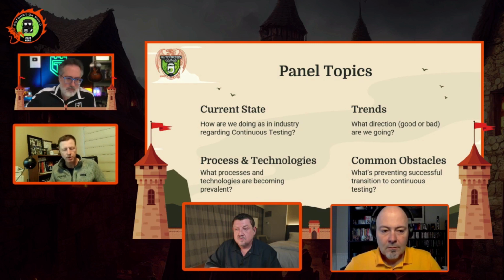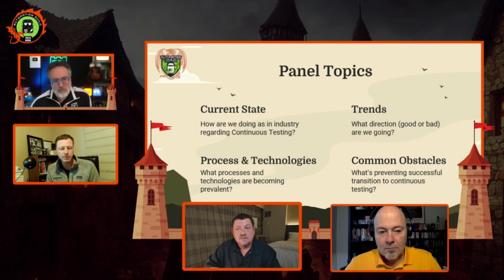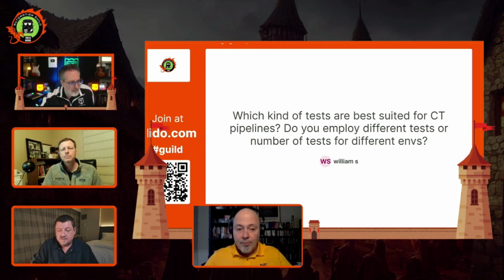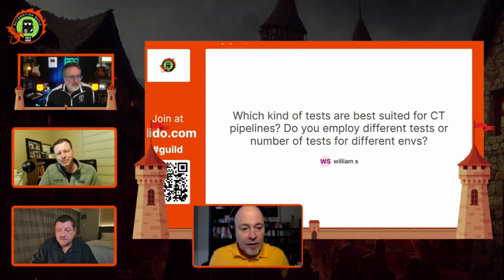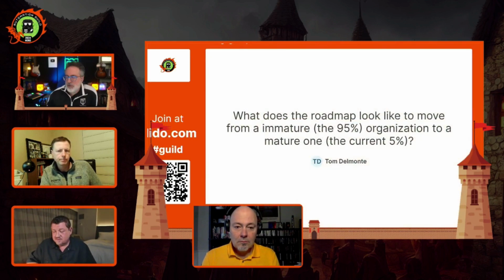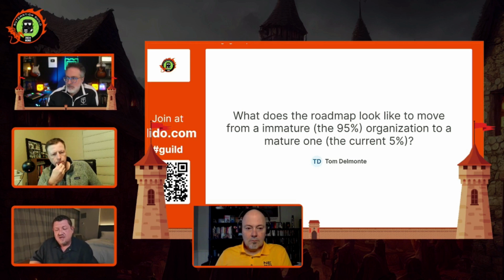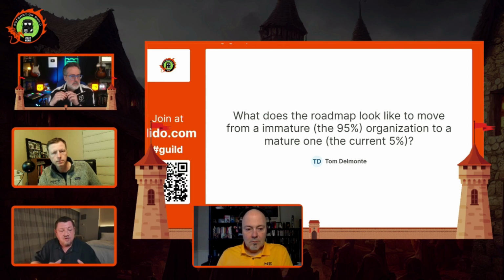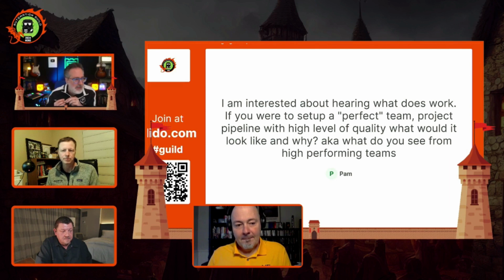DevOps Success: Merging Automation, Culture, and Performance Testing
Welcome back to the DevOps Toolchain podcast!

Today, we dive deep into DevOps and its pivotal role in today's software development landscape.

I'm your host, Joe Colantonio. In this episode, "DevOps Continuous Automated & Performance Testing," we're bringing together a powerhouse panel for an awesome roundtable discussion that took place at this year's Automation Guild conference.

For those who missed the Automation Guild conference in February, don't worry! You can still gain instant access to all the recordings, providing a wealth of knowledge and insights. Plus, you'll have 24/7 access to our private community and monthly training sessions. To take advantage of this, head over to automationguild.com and register today.

This session focused on the critical but often misunderstood practice of continuous automated and performance testing within the DevOps framework.

In this episode, we're not just talking theory. We're delving into the real-world challenges that companies face when trying to embrace true continuous testing and agile development. Our guests share their experiences, pointing out the common pitfalls that you need to avoid in your own DevOps journey.

From highlighting the need for automation and AI as essential tools rather than roadblocks to discussing the significant impact of culture, collaboration, and alignment with business goals, this episode aims to dissect how to build high-performing DevOps teams and pipelines that genuinely deliver.

Listen up to absorb invaluable advice on establishing an efficient DevOps culture, cutting through the hype to find substantial value, and ultimately accelerating your company's journey from DevOps immaturity to maturity.